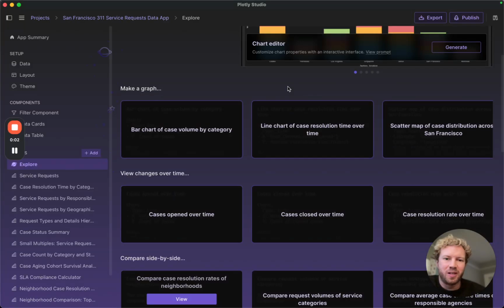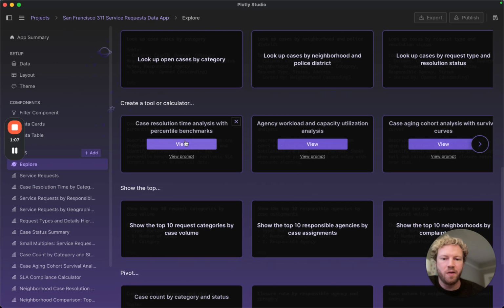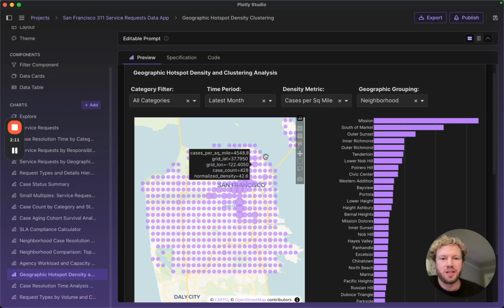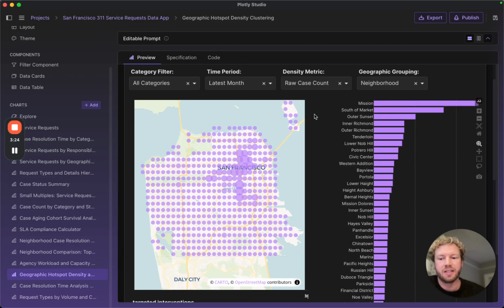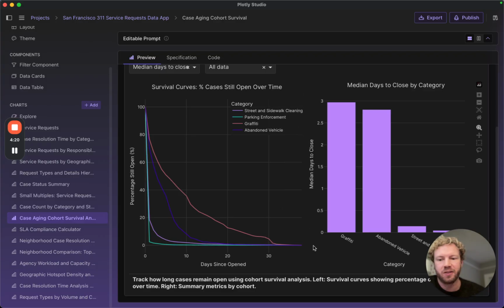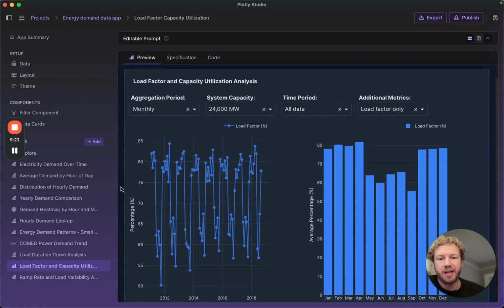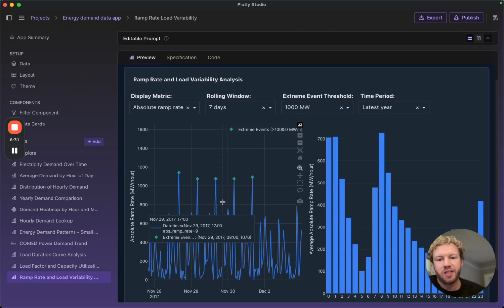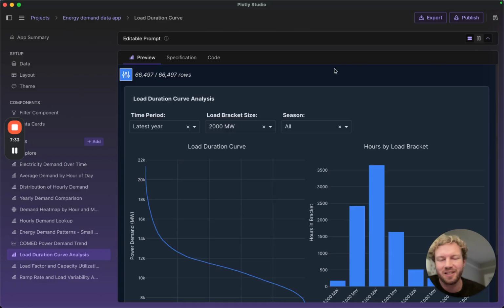Plotly Studio - Calculators and Tools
Achieve deeper data analysis using operational tools and calculators within the Explore mode of Plotly Studio.